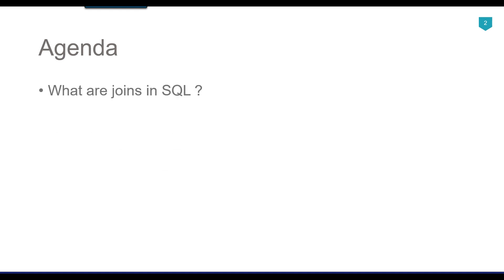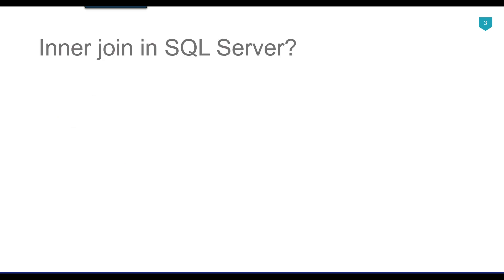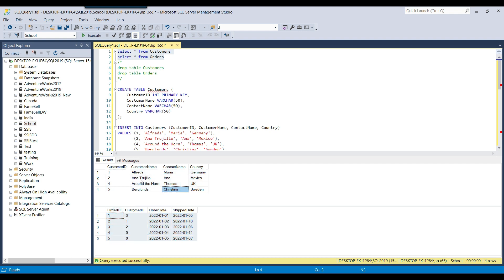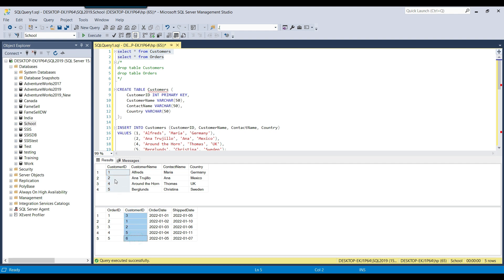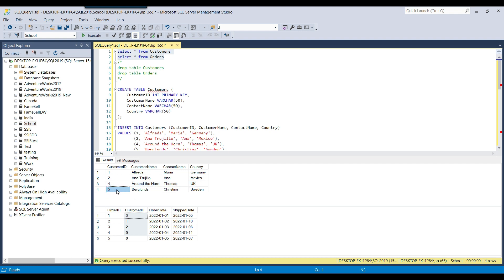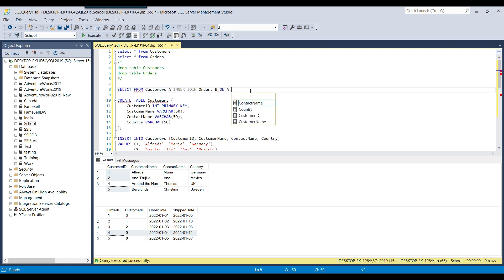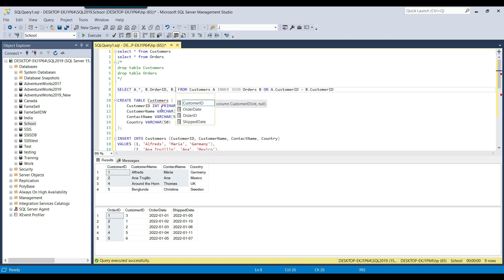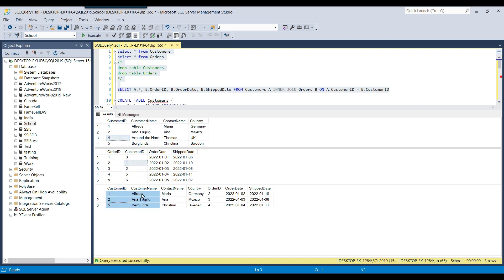35 What is inner join in sql server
What is inner join in sql server

join in sql server
What is a join in SQL Server?
What are the 4 types of joins in SQL?
How many types of joining are there in SQL Server?
What are inner joins in SQL?
What is inner join or join in SQL Server?

Happy Learning.